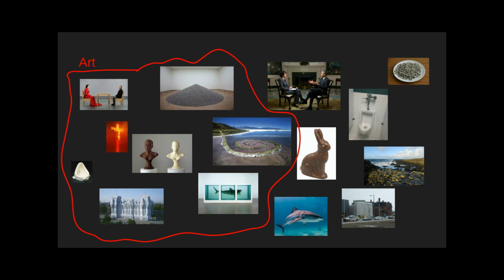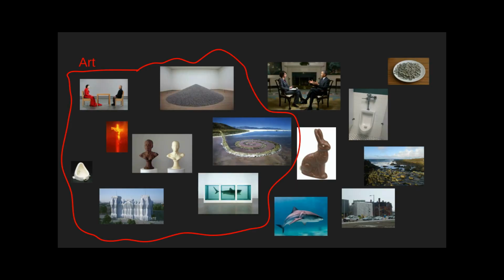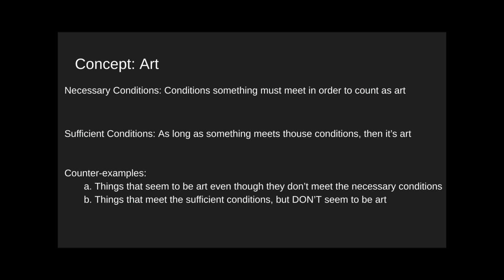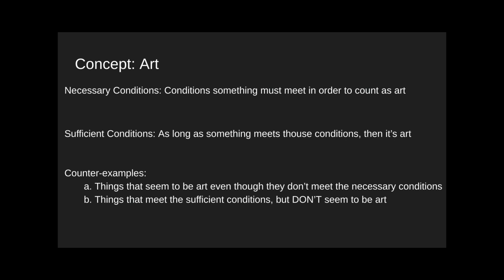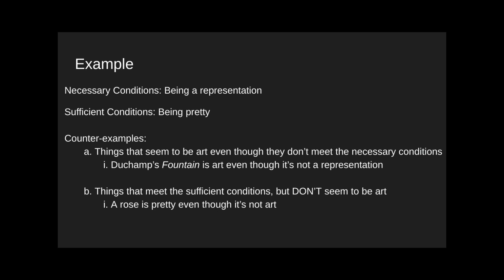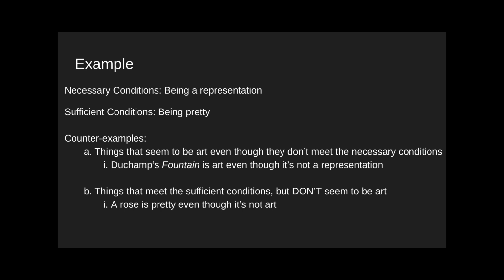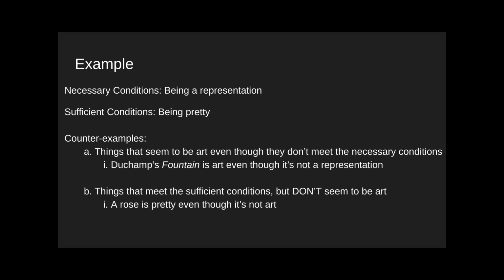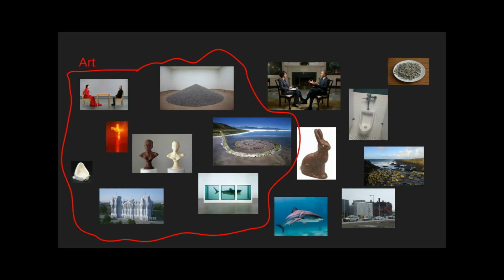Metaphysics of Art